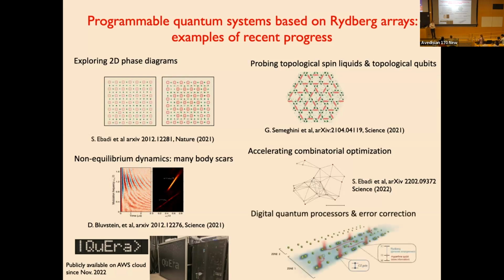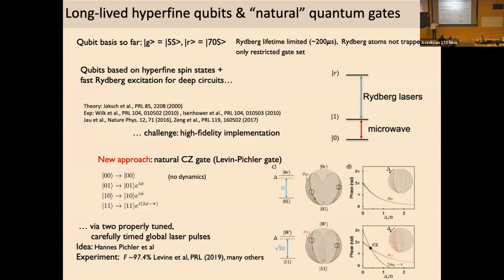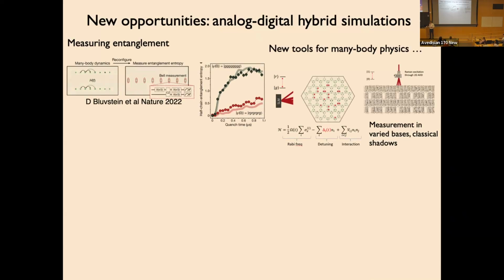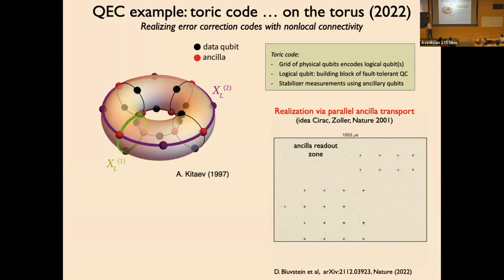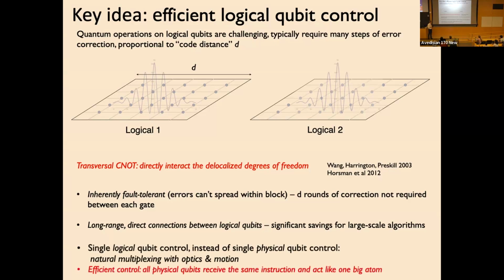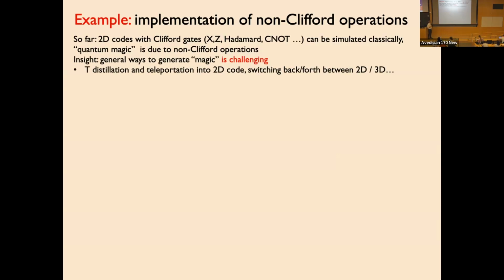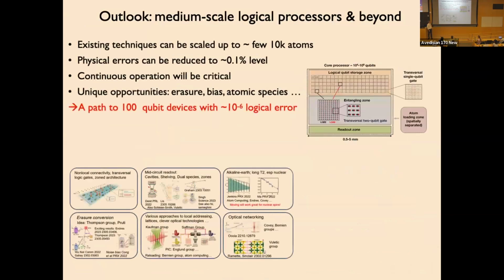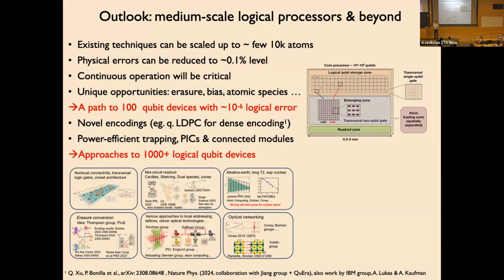Mikhail Lukin: “Rydberg Lattices” Part 2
Mikhail Lukin gave the talk “Rydberg Lattices” as a part of the summer school lecture series at the 2024 Quantum Simulation Conference at the University of Rhode Island. Lukin is a professor of physics at Harvard University.